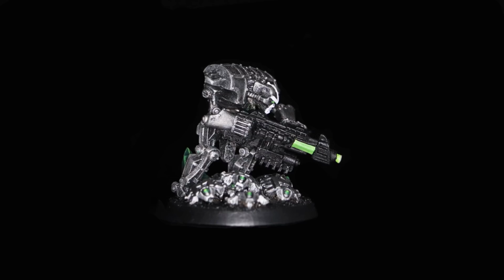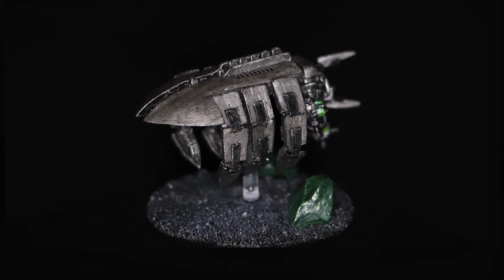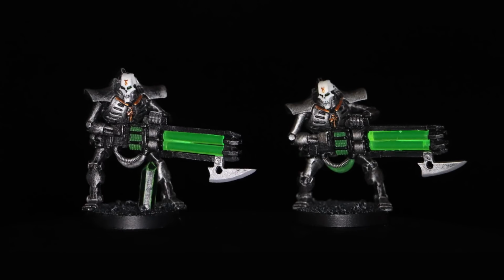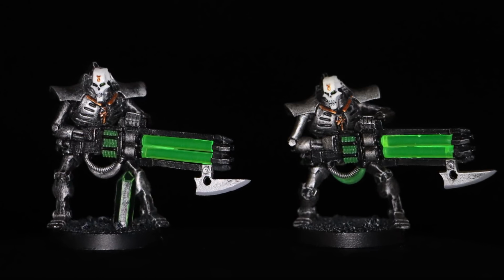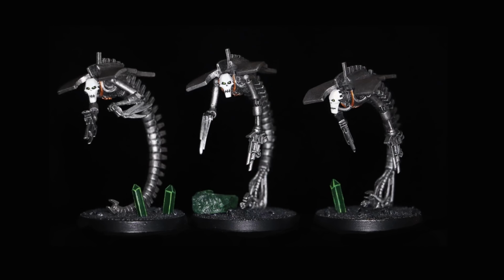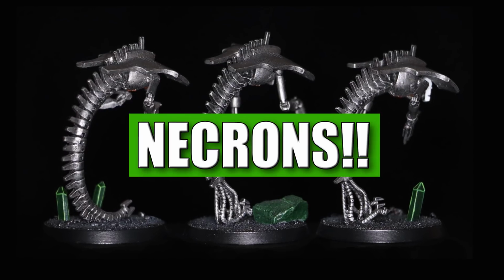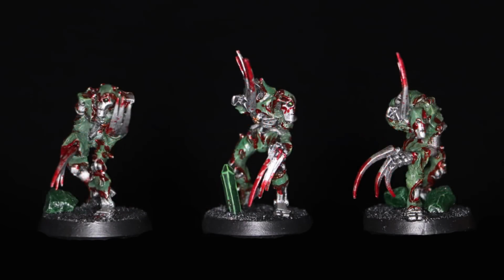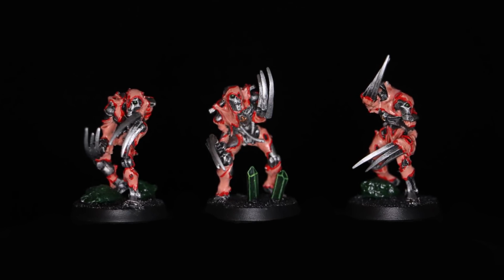Top 5 Classic Necron Units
Time to share what my Top 5 Classic Necron Units are. Do you agree?

My Channel is all about Warhammer 40,000. The content on it will include 40k Battle Reports, Army Lists, Conversions, Magnetising tutorials, Painting tutorials, 40k Tactics and lots of General Hobby Tips. I have been into the hobby since 2001 and my first and largest army is Necrons and I cover a lot of Necron tactics here on the Channel. I also have an Eldar army, Dark Eldar army, Tyranids and Space Wolves. I am currently working on a new Slaanesh based Emperor's Children army. I upload videos week.